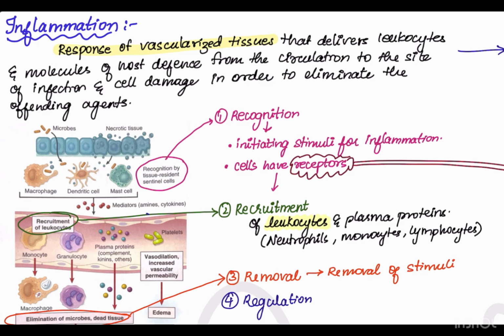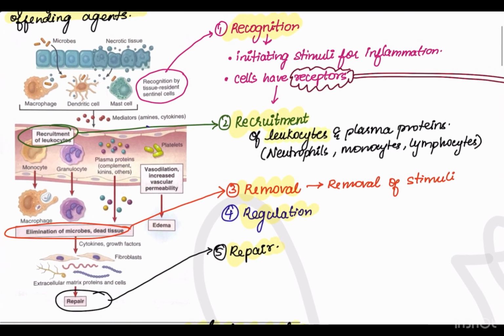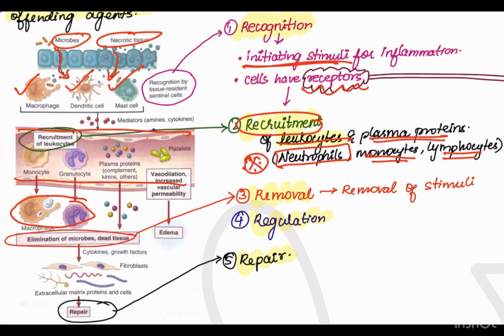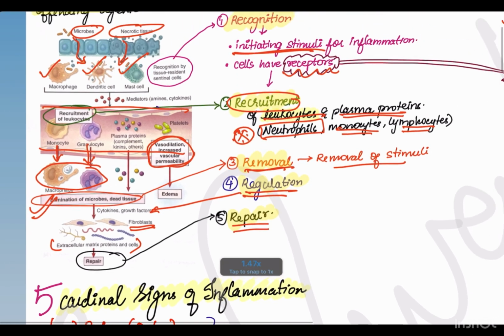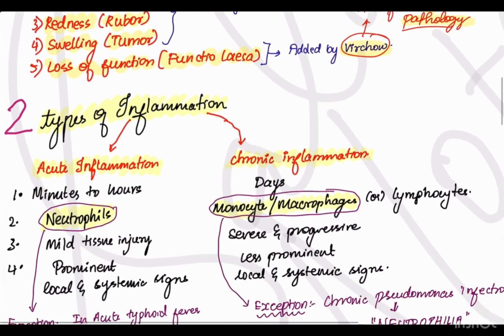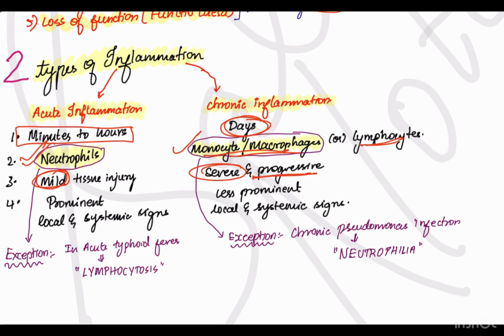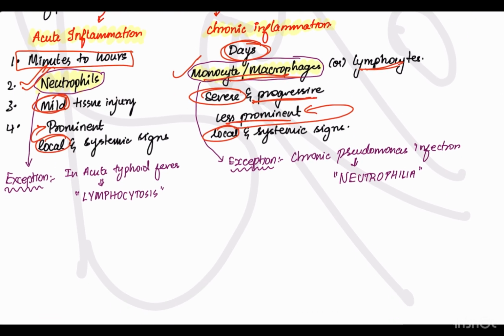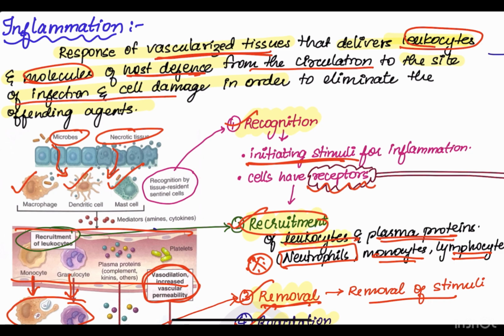Inflammation - Introduction | PART 1 | ROBBINS & COTRAN | PATHOLOGY